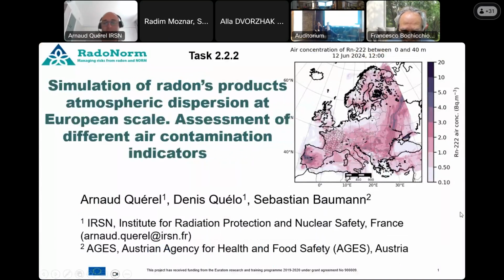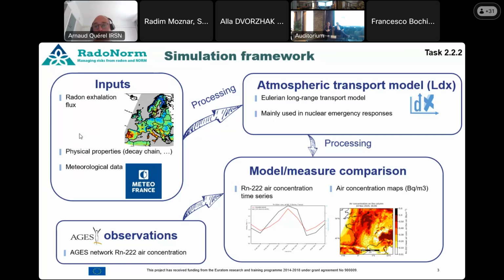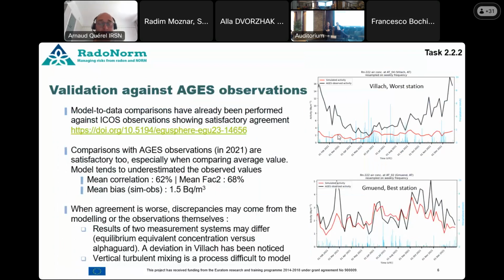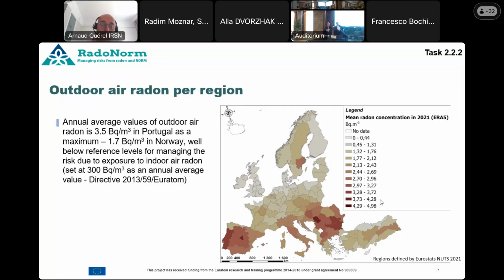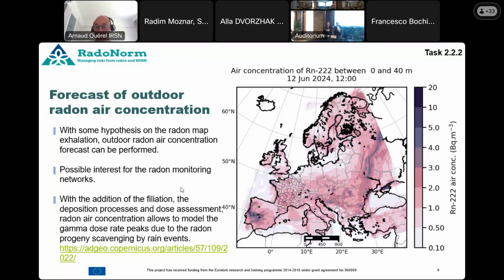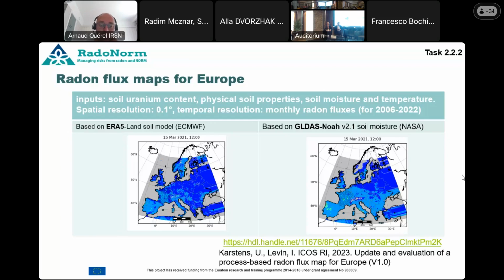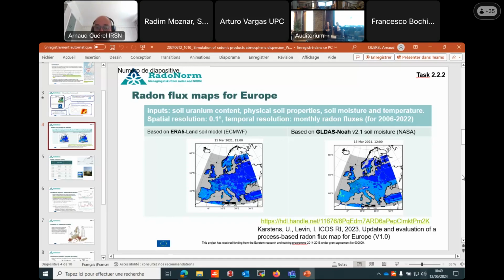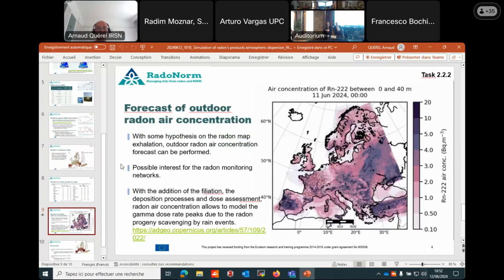20240612 1010 Simulation of radon’s products atmospheric dispersion